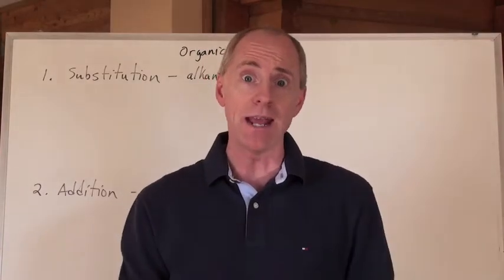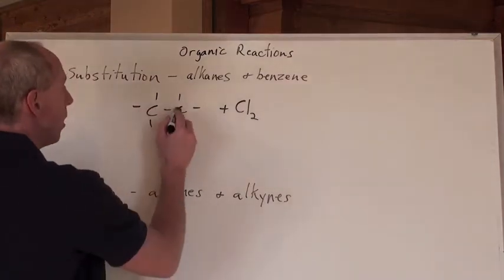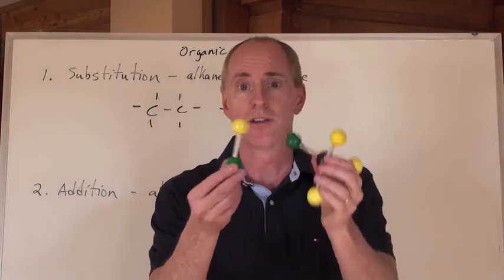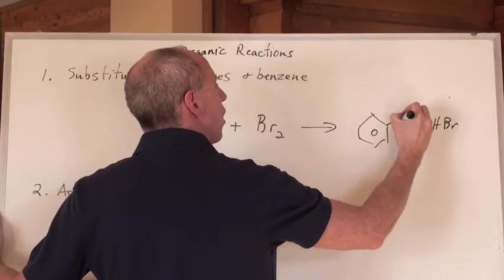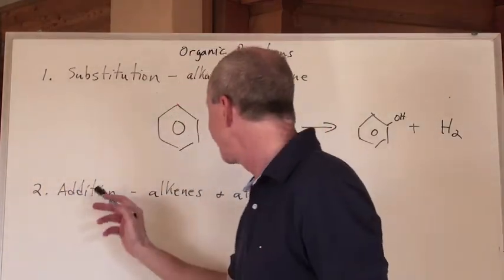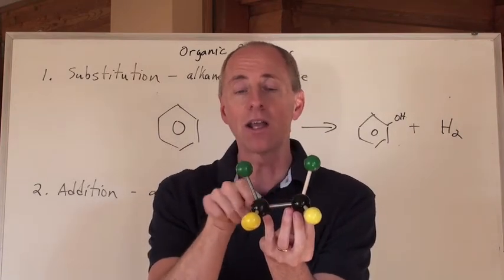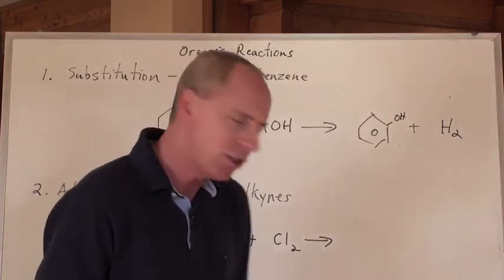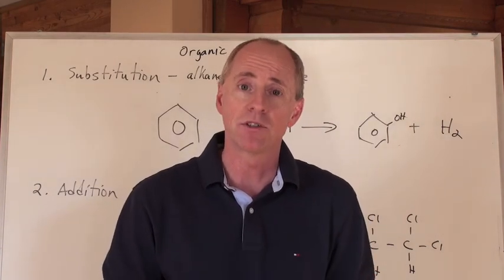Chemguy Chemistry: Organic Chemistry 14: Addition and Substitution